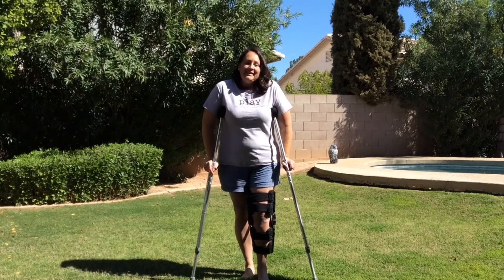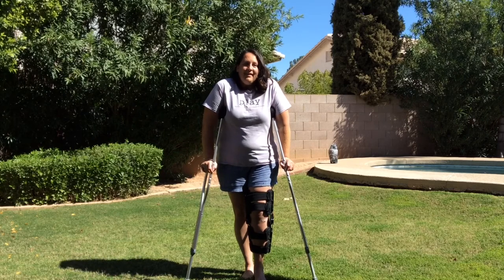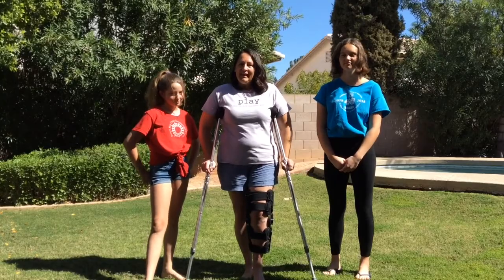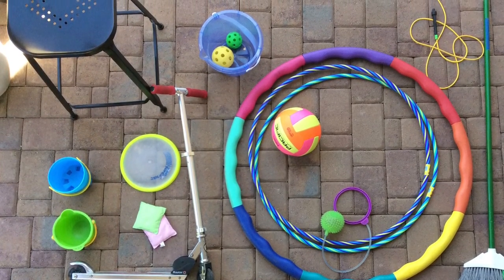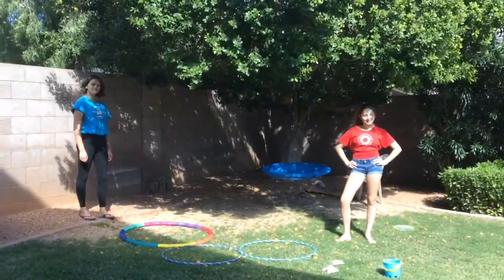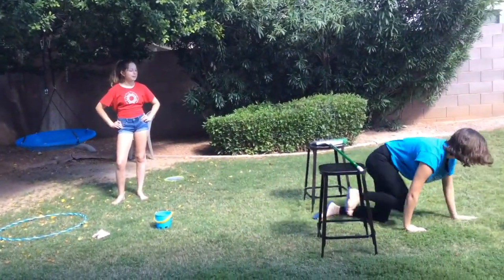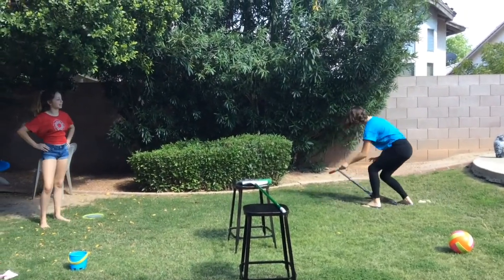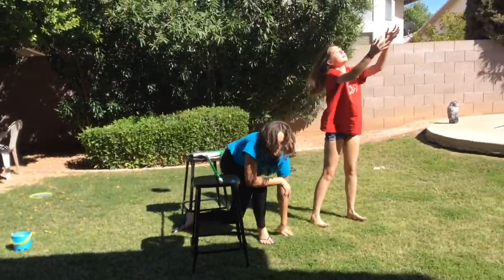Backyard Obstacle Course